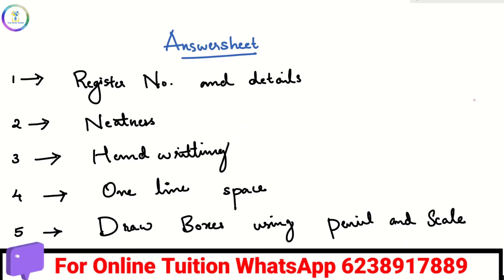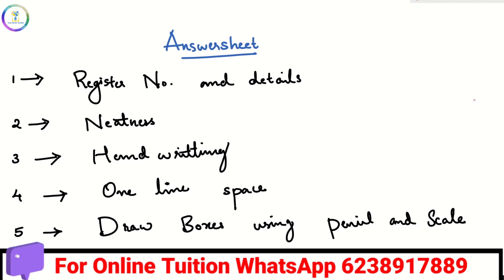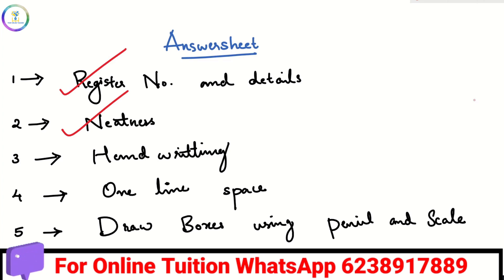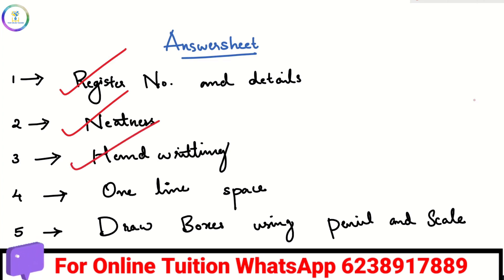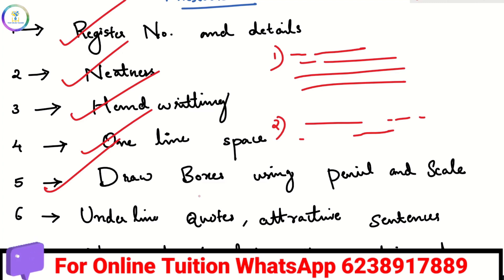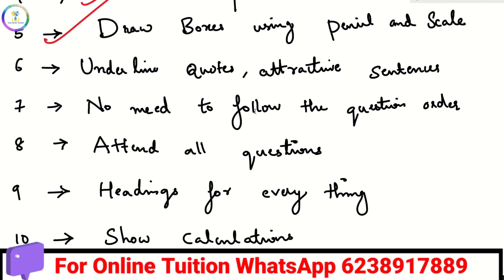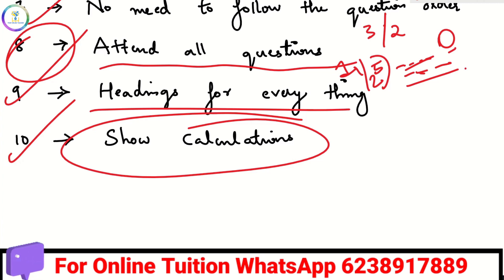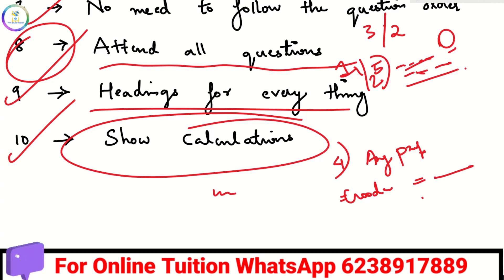🚫+1 +2 വിദ്യാർത്ഥികൾ ഉത്തരകടലാസിൽ ഈ 10 കാര്യങ്ങൾ ശ്രദ്ധിക്കണം🚫Must to do things in Answersheet🔥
plus one plus two, must to do things in answersheet, tips and tricks to score high marks, how to score A+, How to score full marks